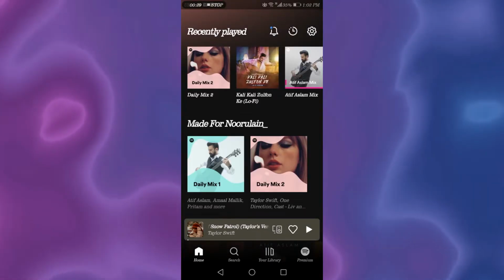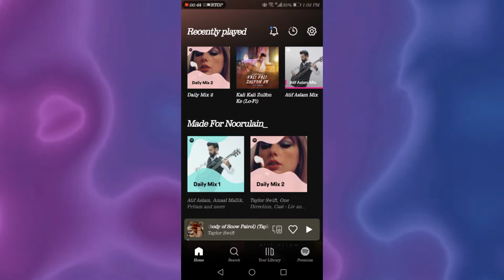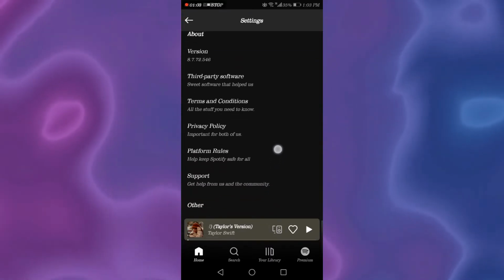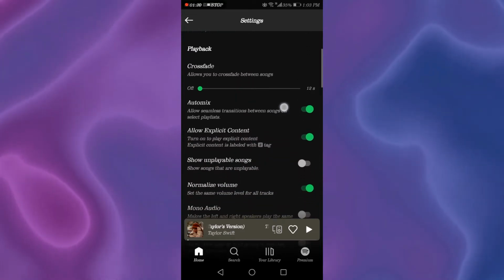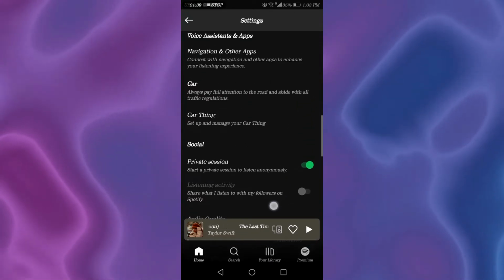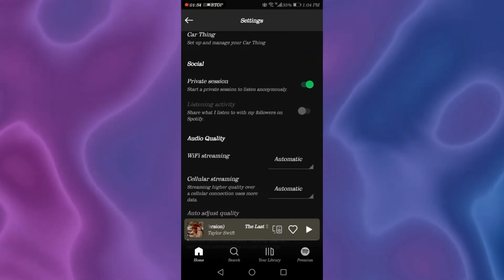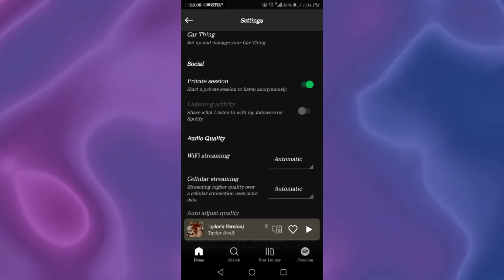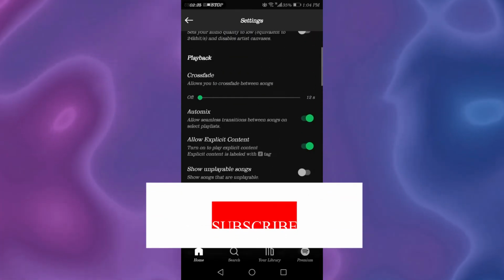How to remove recently played on Spotify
Hi Guys, in this video we'll tell you How to remove recently played on Spotify , so watch this video till the end to know the complete process.